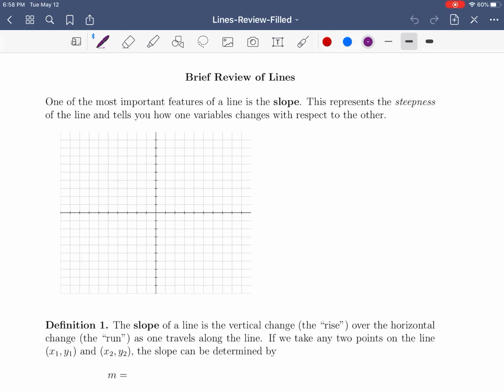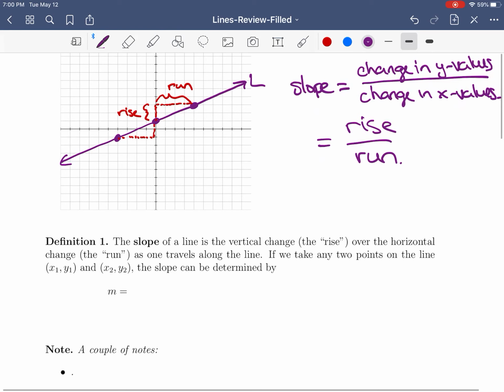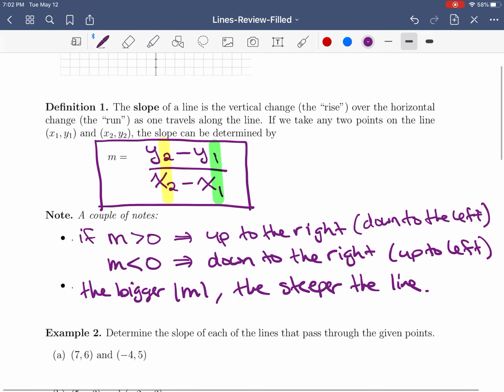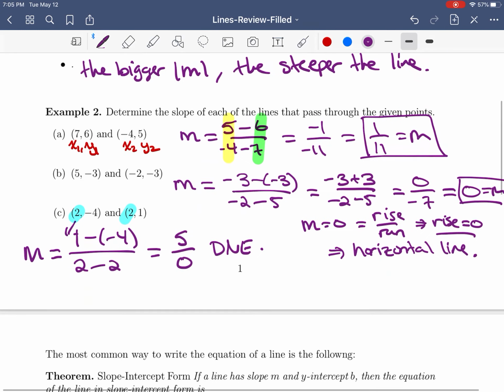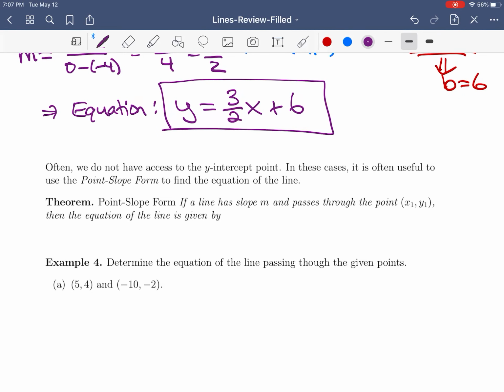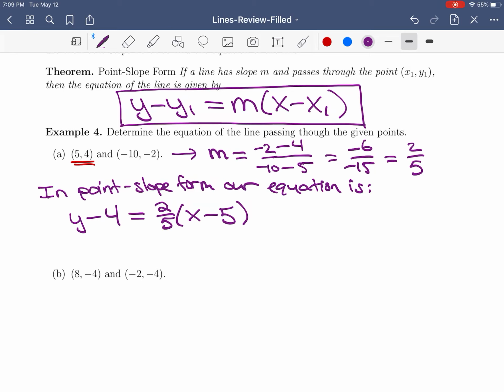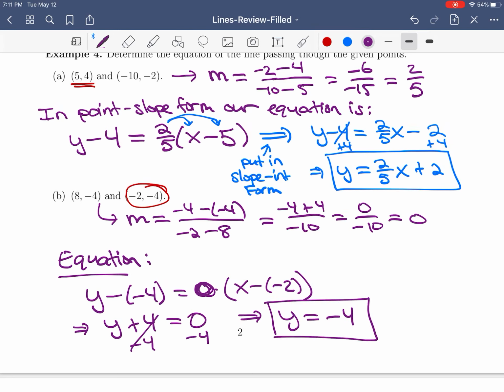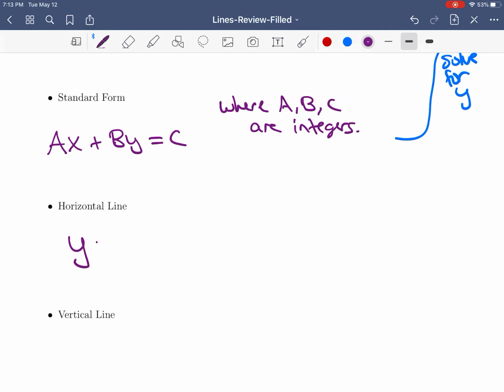Math 108 — Review of Lines - Useful for Chapter 1